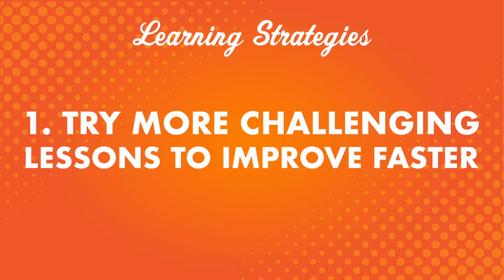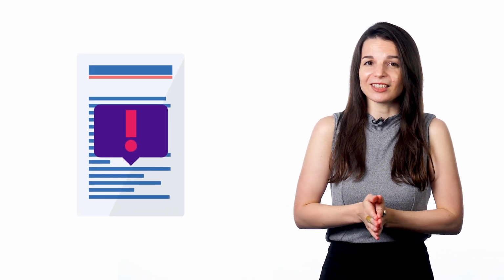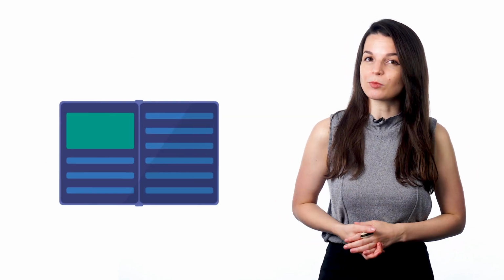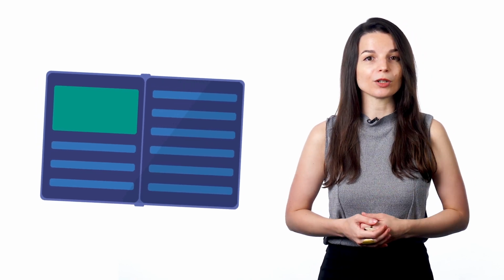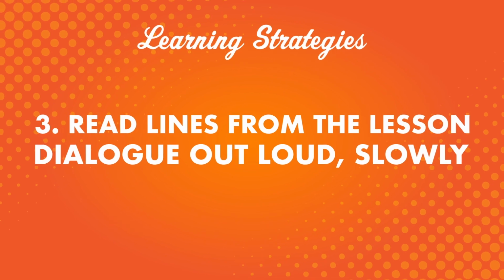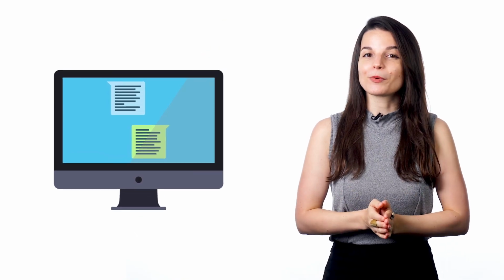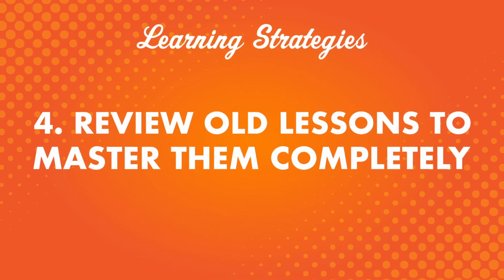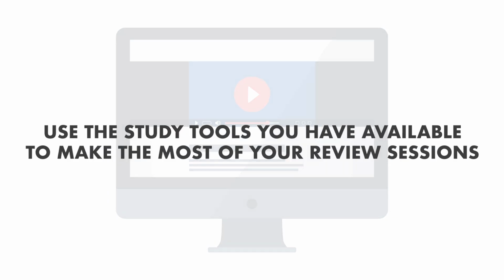5 Turkish Learning Strategies that Will Get You Speaking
← If you’re studying Turkish, chances are you’re looking to become fluent and conversational as fast as possible, right? Well then, look no further! Here is your fast track to fluency!
 ↓ More Details ↓

Step 3: Start speaking Turkish with the best online resources

Discover 5 Turkish learning strategies that will get you speaking in minutes.

Yes, even beginners can quickly learn conversational Turkish well enough to carry on real conversations with native speakers. Of course, beginners won’t be able to carry a conversation the same way they could in their native language. But, thanks to these learning tips and advice you will soon be able to speak and interact with real native speakers!

TurkishClass101 is the best place to get started with the Turkish language as you will get on your way to Turkish fluency fast. We provide you with everything you need to maser the language.